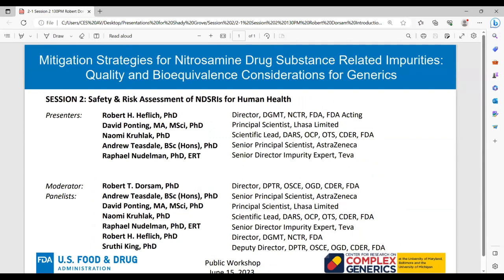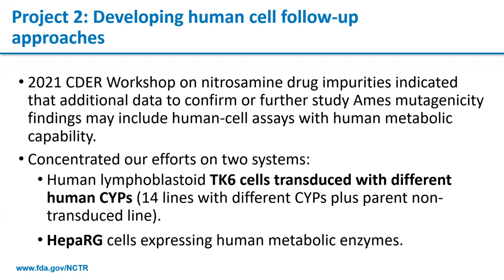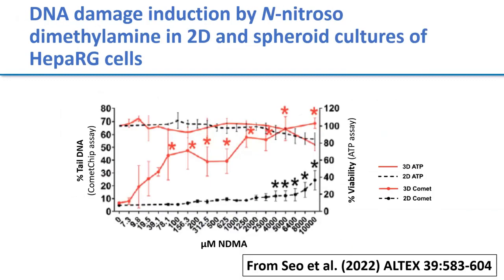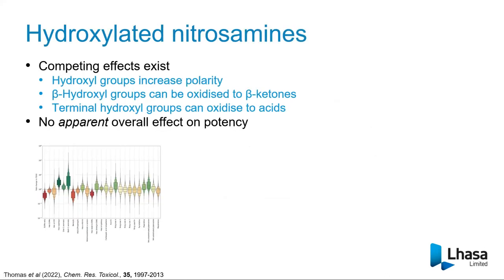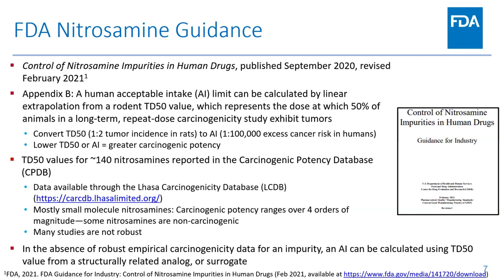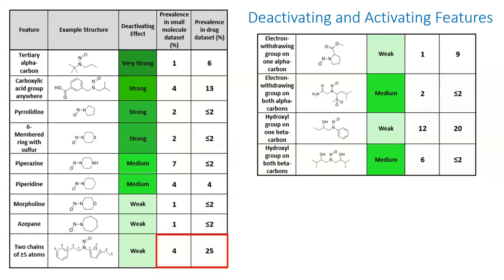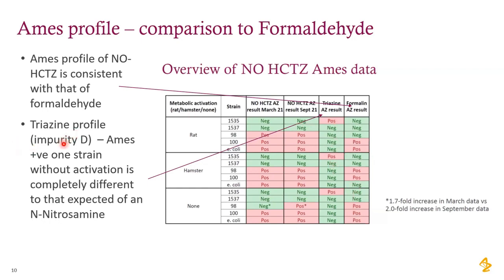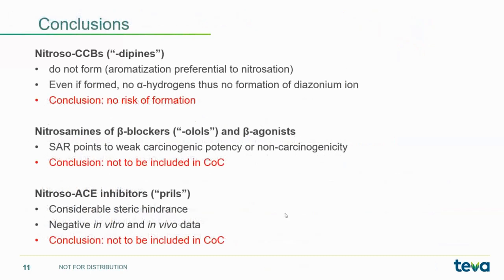Session 2 Talks, Panel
Sessions Introduction: Dr. Robert T. Dorsam
Speakers: Dr. Robert H. Heflich, Dr. David Ponting, Dr. Naomi Kruhlak, Dr. Andrew Teasdale, Dr. Raphael Nudelman
Moderator: Dr. Robert T. Dorsam
Panelists: Dr. Andrew Teasdale, Dr. David Ponting, Dr. Naomi Kruhlak, Dr. Raphael Nudelman, Dr. Robert H. Heflich, Dr. Sruthi King